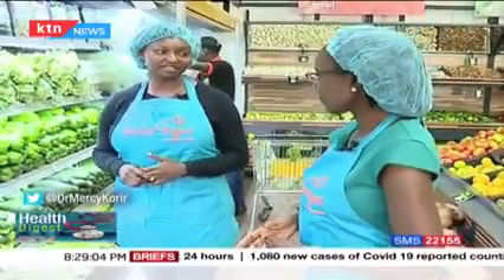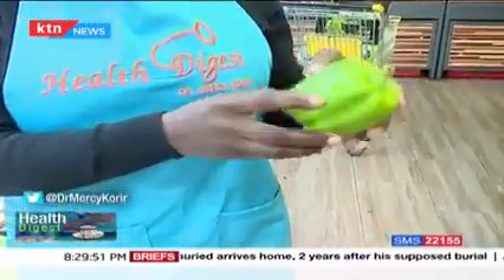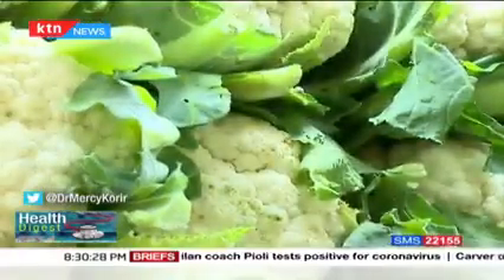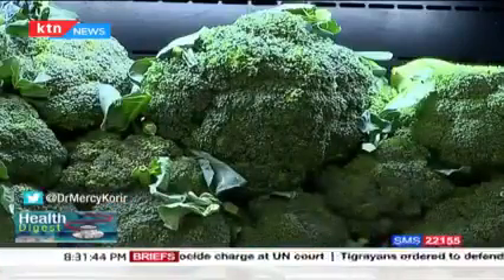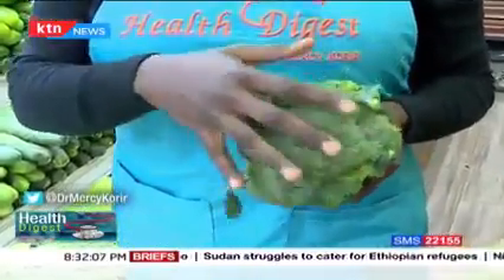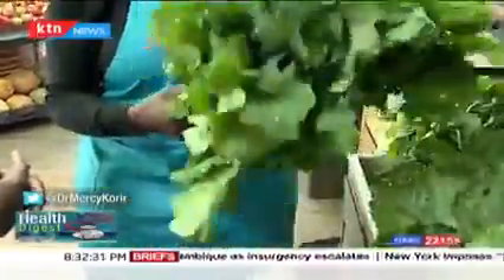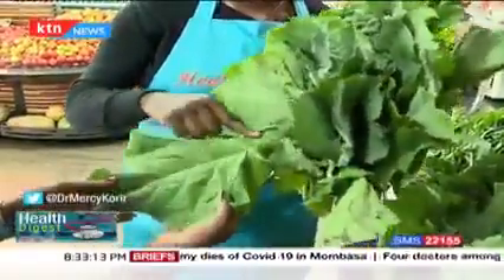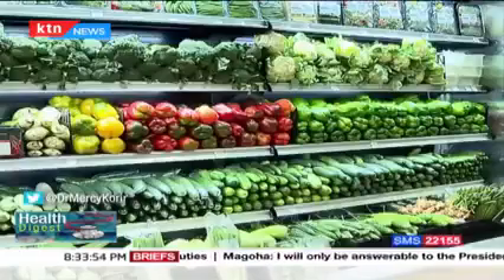How to select the best fresh fruits and vegetables